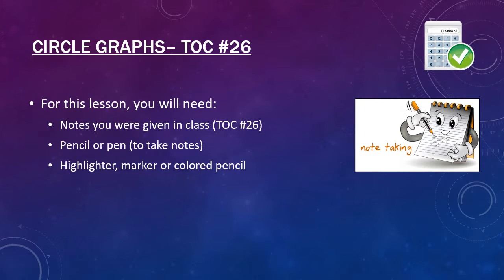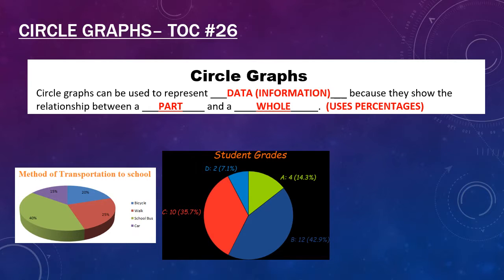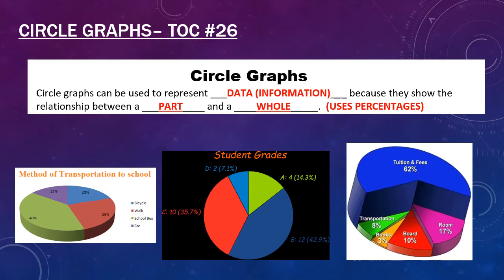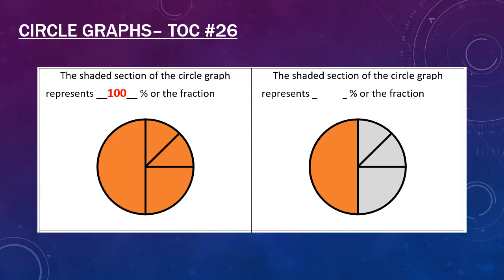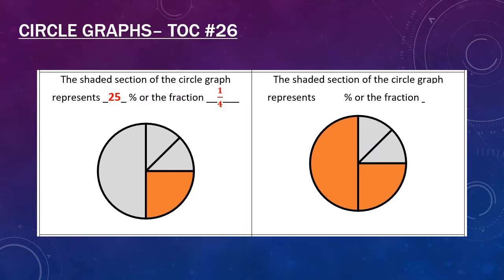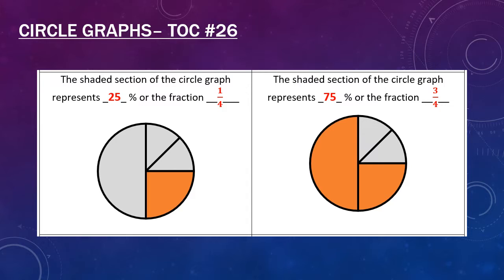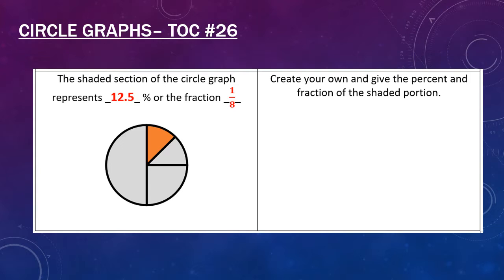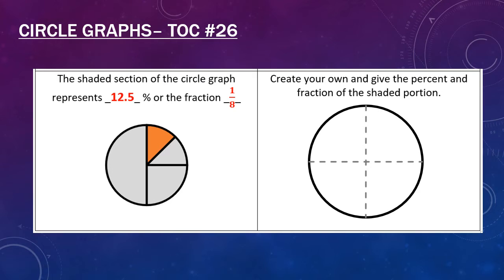TOC 26 Circle Graphs